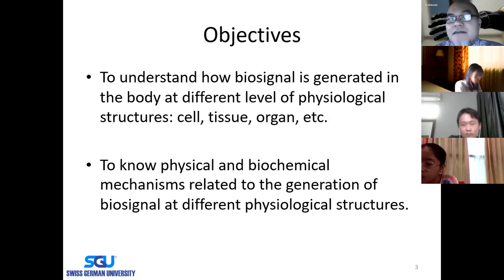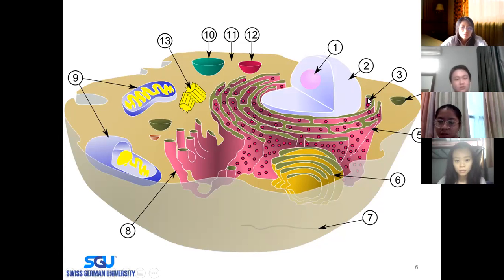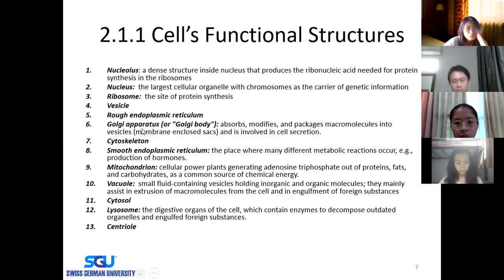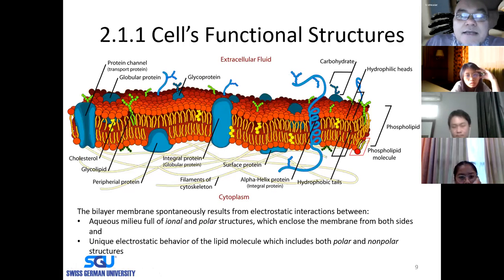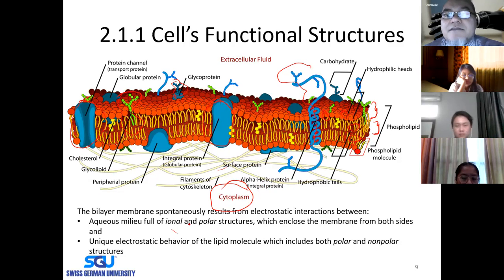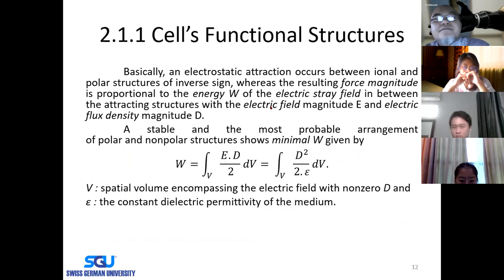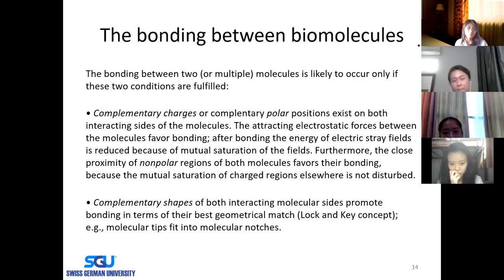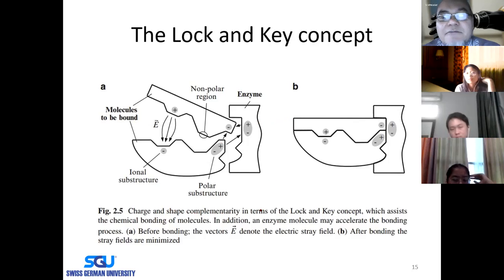SENSOR & MEASUREMENT SYSTEM (6): Biosignal and Rel. Phys. Phen. (Part 4), Cellular-level Source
In this session, the physiology behind the generation of biosignal is introduced. The introduction starts at the cellular level. Cell's structure is explained, with emphasis in the cellular membrane.